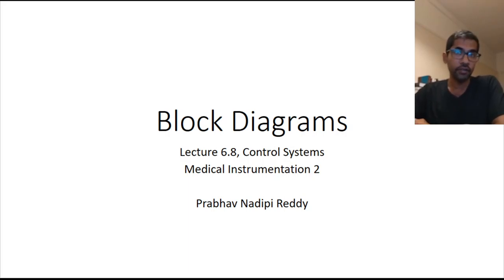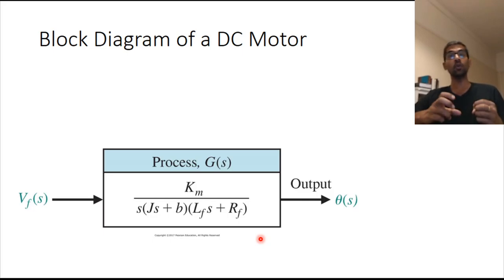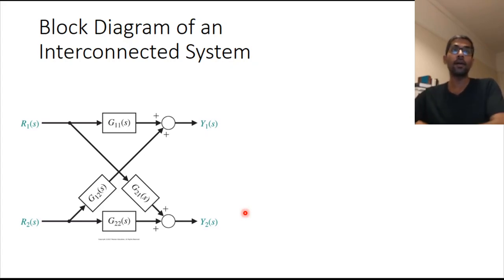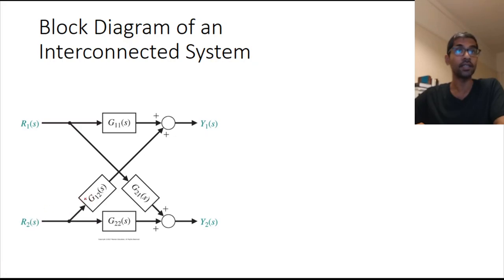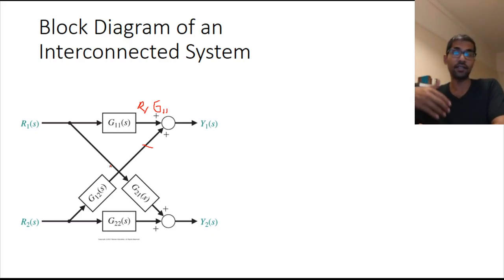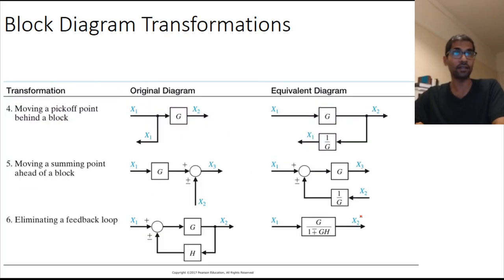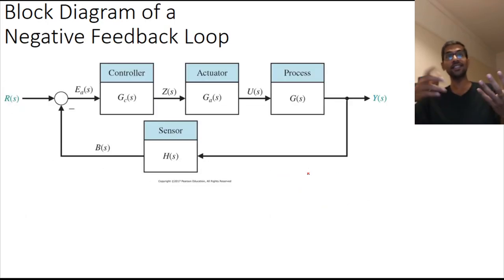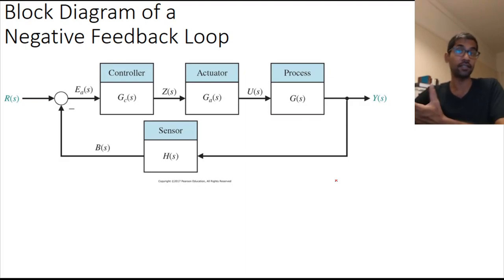MI2 6 8 Block Diagrams